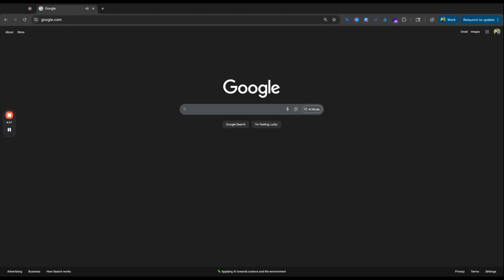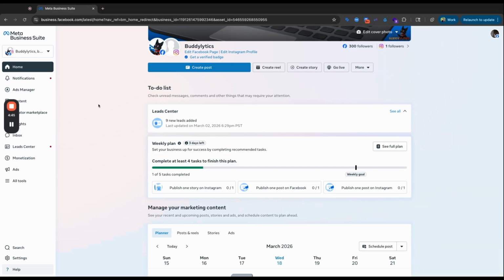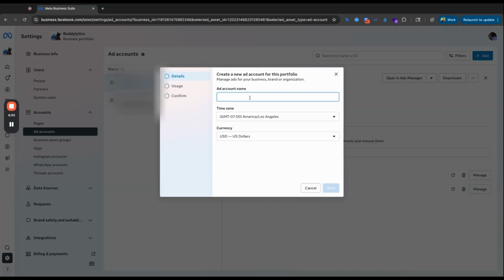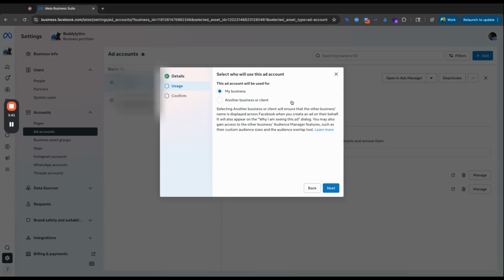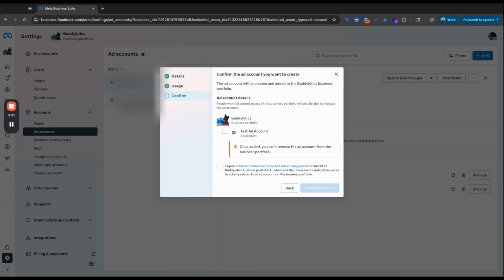How to Create a Facebook Ads Account in 2026 (Step-by-Step)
Learn how to create a Facebook Ads account in under two minutes using the 2026 Meta Business Suite interface. This tutorial covers the 7 essential steps to set up your account with correct currency and time zone settings for accurate ROI tracking.

Key Moments:
[00:00] Introduction
[00:35] Navigating to business.facebook.com
[00:52] Selecting the correct Facebook Page
[00:57] Accessing Meta Business Settings
[01:04] Finding Ad Accounts in the Accounts tab
[01:16] Setting Time Zone and Currency for ROI
[01:32] Reviewing Terms and Creating the Ad Account
[01:44] Finalizing Setup

In this Buddylytics tutorial, I show you exactly how to create a Facebook Ads account in 2026. Whether you are a business owner or a marketing professional, this step-by-step guide covers the latest Meta Business Suite updates to ensure your account is set up correctly the first time.

In this video, you will learn:
✅ How to navigate the 2026 Meta Business Suite interface
✅ The correct way to add a new Ad Account to your business portfolio
✅ How to configure your Time Zone and Currency settings for accurate ROI tracking
✅ Best practices to avoid common account setup errors